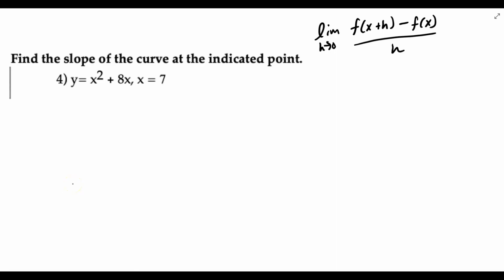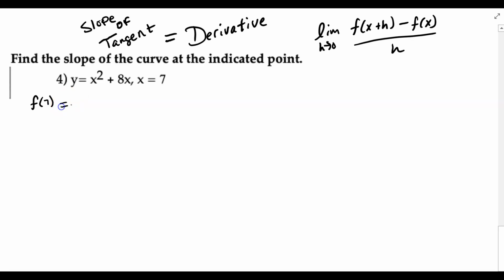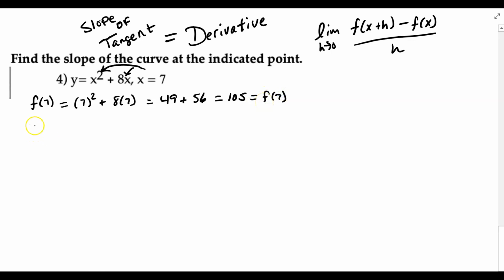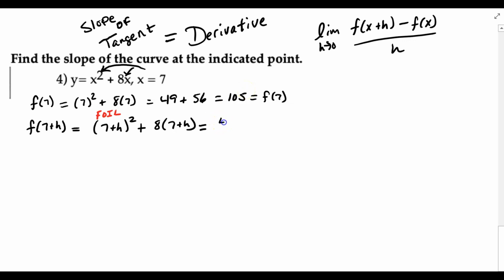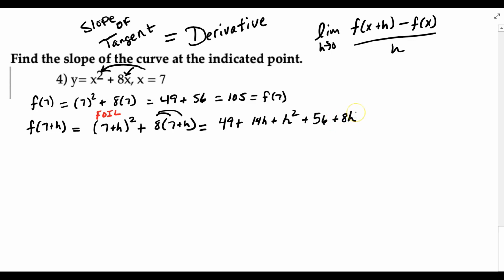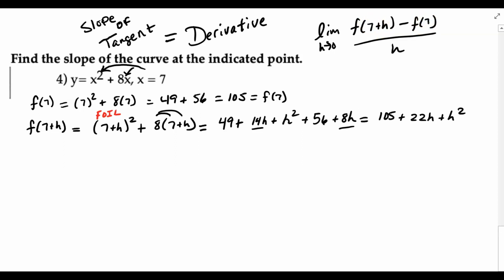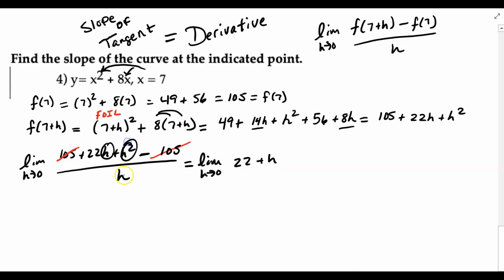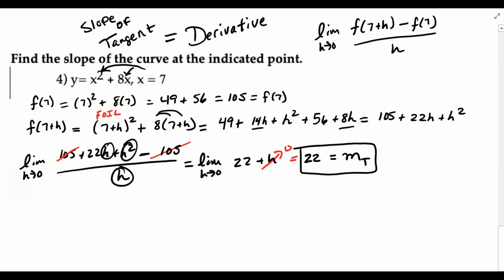Slope of the Curve (Derivative) at a Point